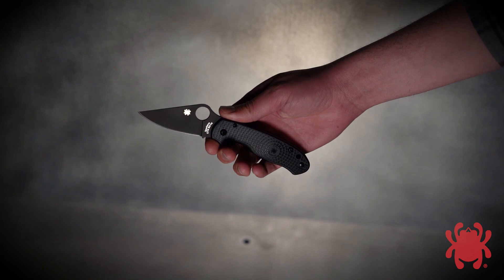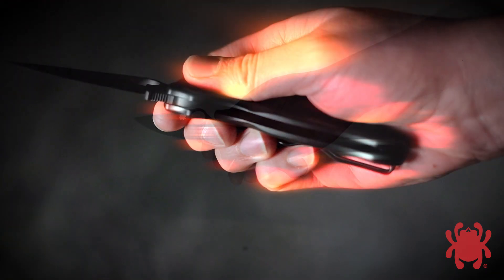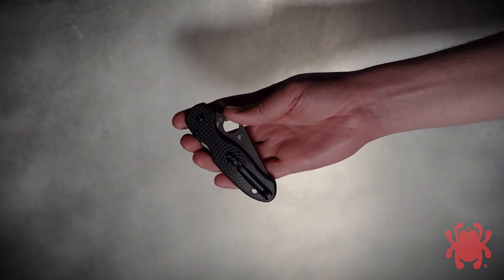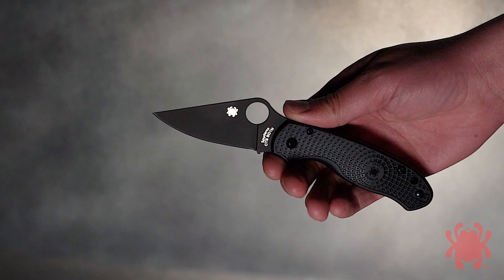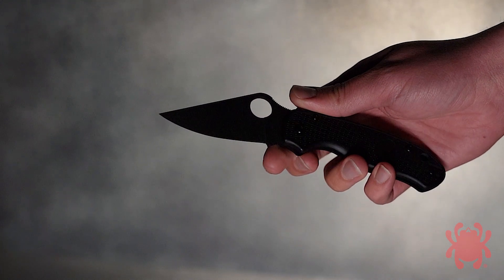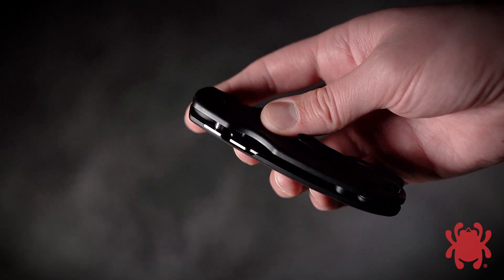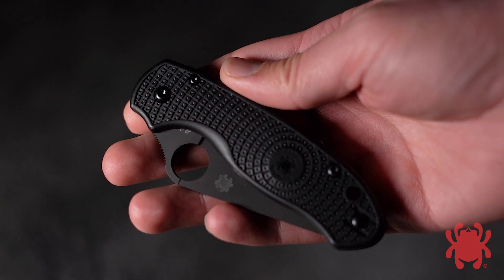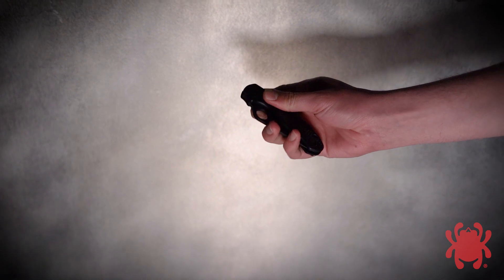Spyderco Para3 Lightweight - Black Blade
For those who prefer subdued blade finishes, this Spyderco Para 3 Lightweight sports a non-reflective Diamond-Like Carbon (DLC) blade coating. Its stealthy CTS BD1N blade is available in PlainEdge and SpyderEdge formats and is complemented by black-coated handle hardware and a reversible deep-pocket wire clip.